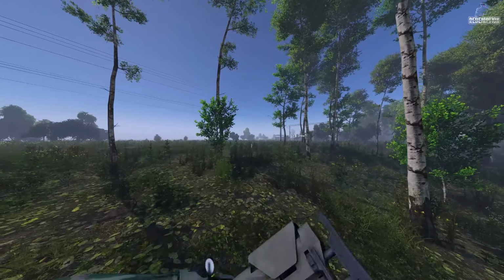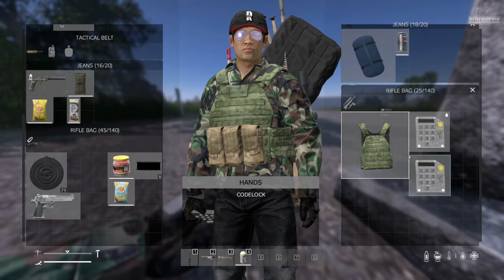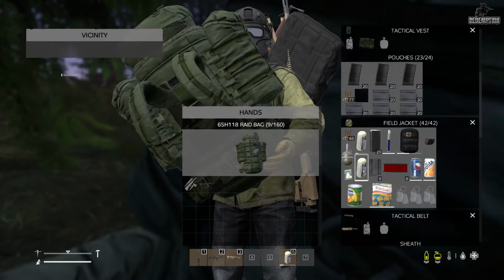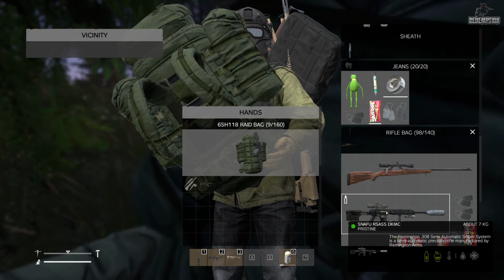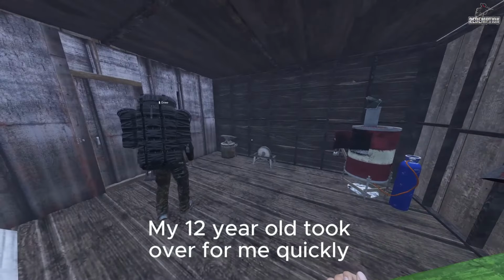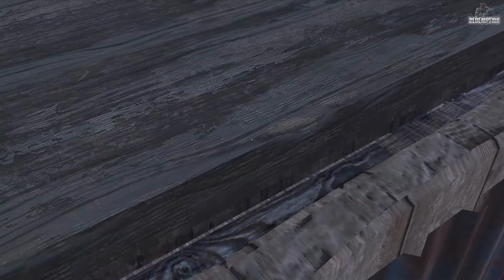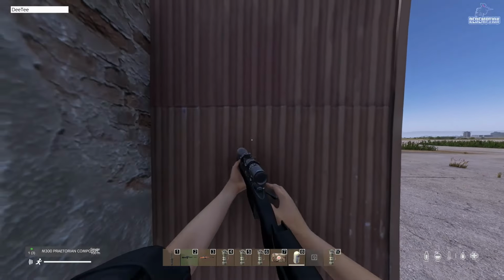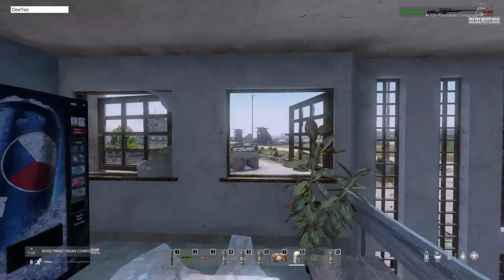3D Printing Raid Tools in DayZ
So today you join us back in Chernarus where we embark on the adventure of building a raiding arsenal ready to raid a larger clan.

We join the redemption server late into wipe where we know teams will be established with one goal in mind, RAIDING!

Join us on this adventure as we look to build our own raid tools using the 3d printers.

With some added PVP at the end ;-)

Our Set Ups

DeeTee (Dal)
CPU - Ryzen 5 5600x
GPU - RTX 3060 12GB
RAM - Corsair Vengance 32GB (4x8GB)
Keyboard - Royal Kludge RK84
Mouse - Logitech G502 Lightspeed
Headet - Astro A40 TR (with Mix Amp)
Microphone - HyperX Quadcast
Stream deck mini
Main Monitor - Gigabyte G27QC

Drew
CPU - Ryzen 5 2600x
GPU - RTX 3050
Keyboard - Trust GTX
Headet - Turtle Beach Stealth
Microphone - HyperX Quadcast
Stream deck mini
Main Monitor - MSI G27